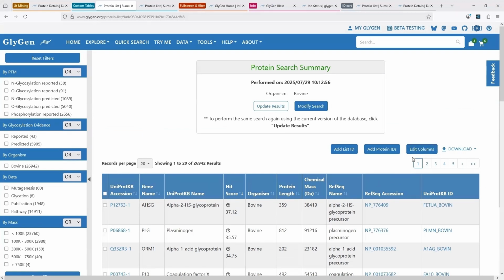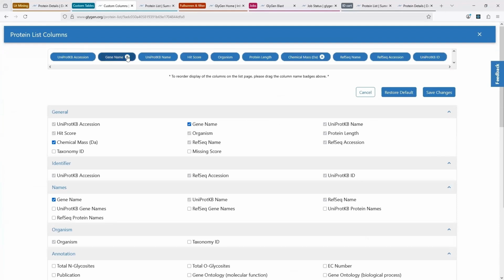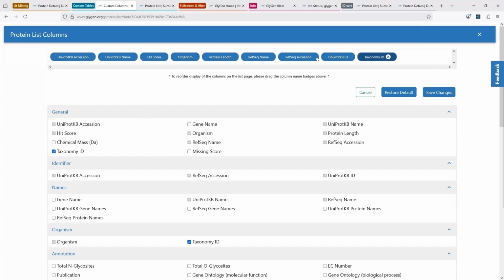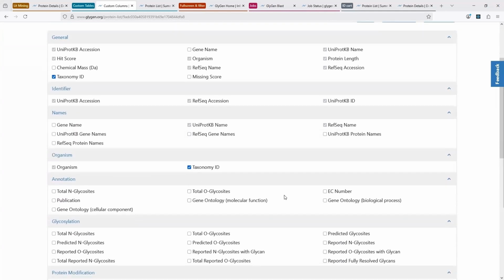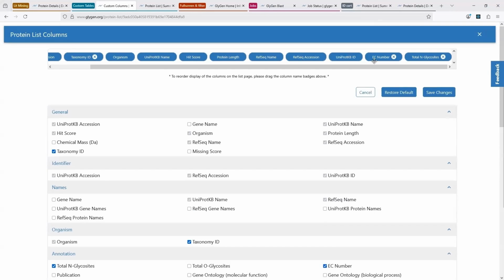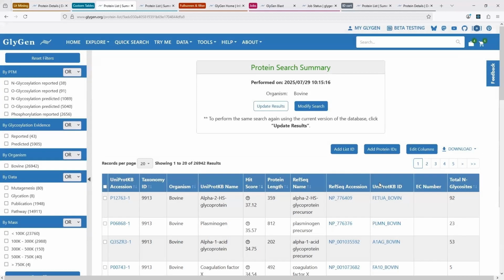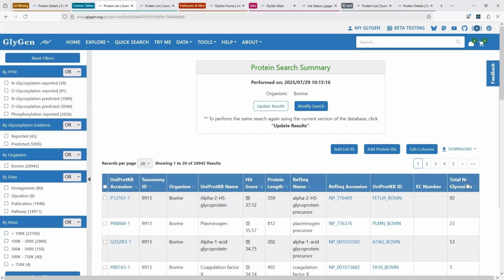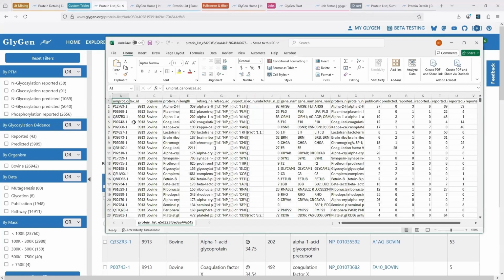Dynamic Tables for Search Results | GlyGen 2.7 & 2.8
Interact with your search results more efficiently using dynamic tables for sorting, exploring, and exporting data.